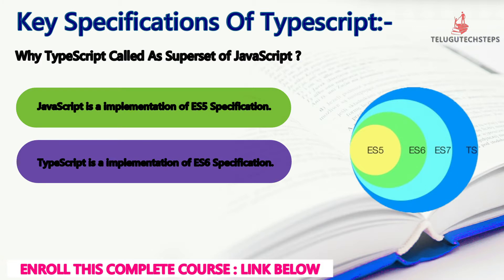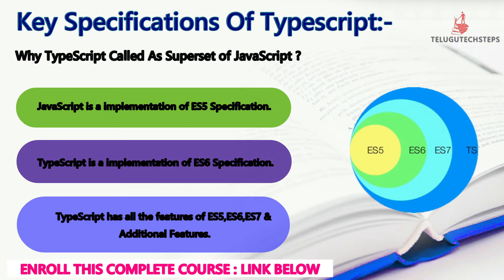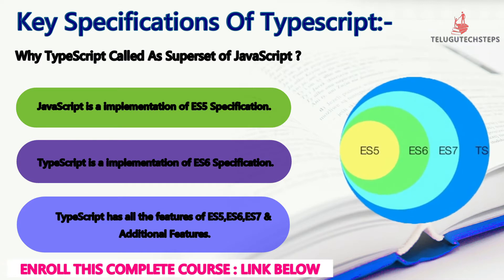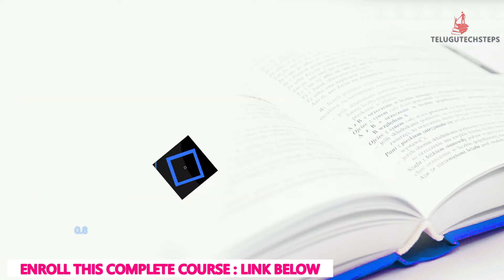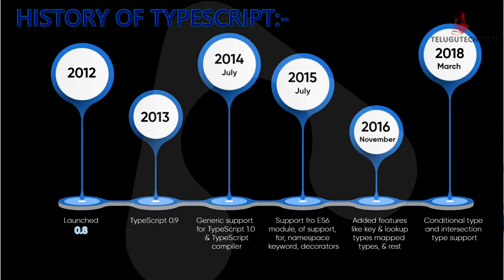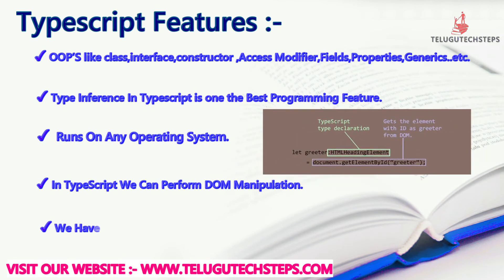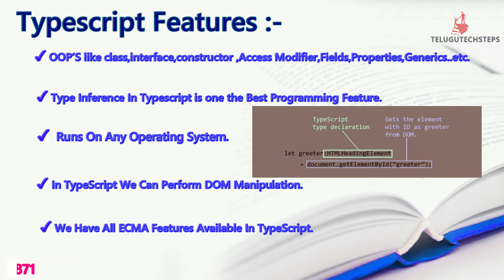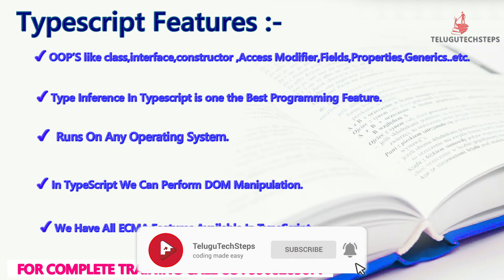Typescript In Telugu| Key Concepts of TypeScript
In This Session, We Are Going To See "Typescript Introduction In Telugu".